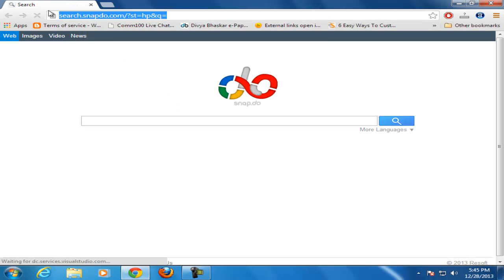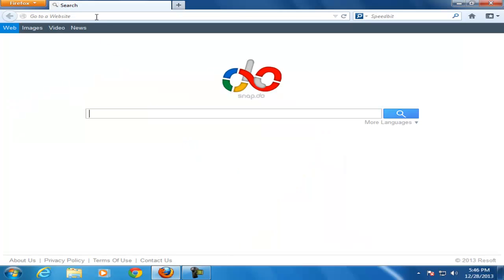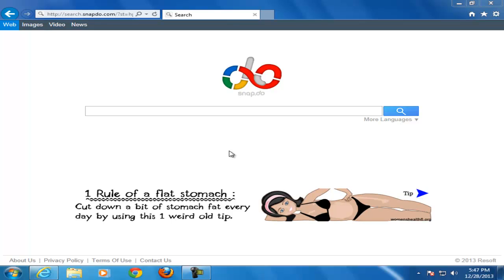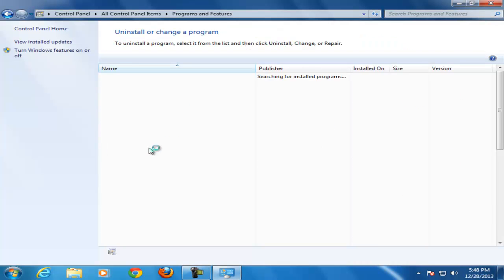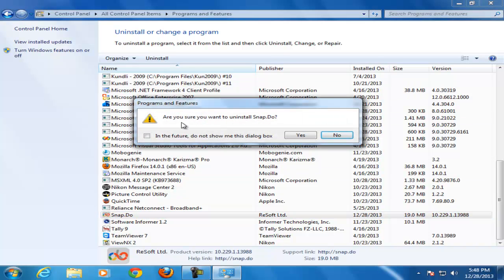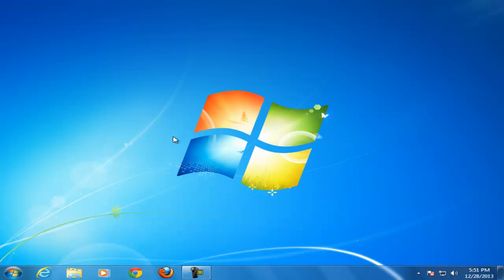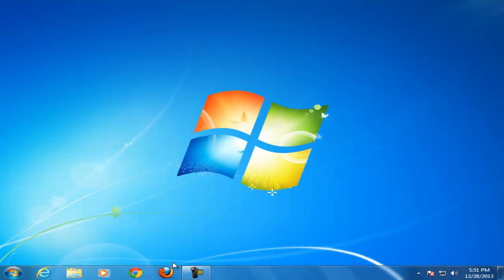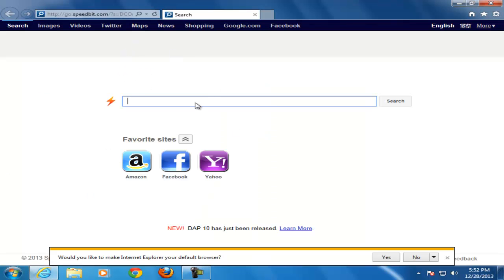How to Remove search.snapdo.com from chrome, mozilla, IE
How to Remove or uninstall search.snapdo.com toolbar from chrome, mozilla Firefox and Internet Explorer browser's homepage.
Hi, Are you facing problem on when you open your browser search.snapdo.com page are shows automatically on every browsers homepages ? if yes then check out this video tutorial. That will surely help you to uninstall search.snapdo.com url from google chrome, mozilla firefox and internet explorer homepage and also from search engine.